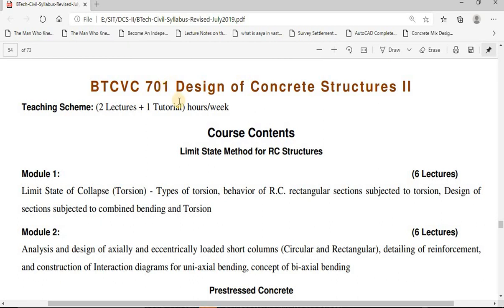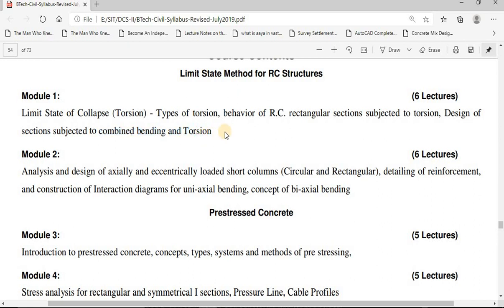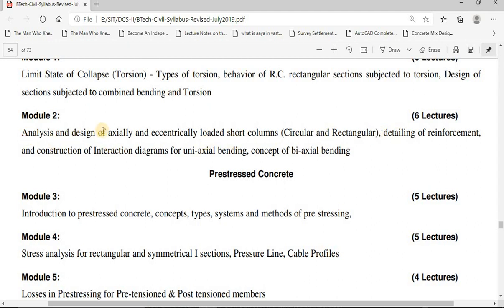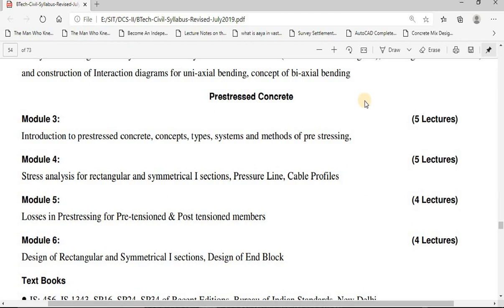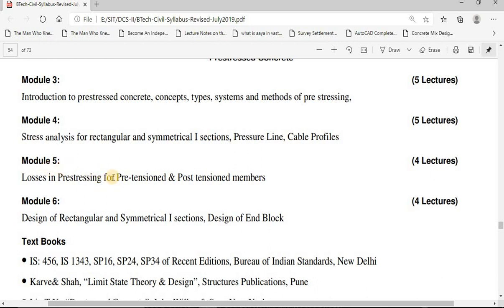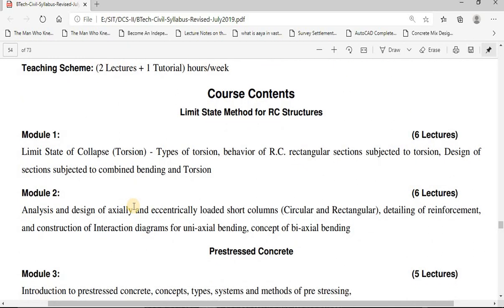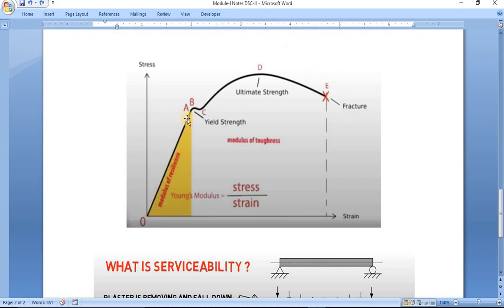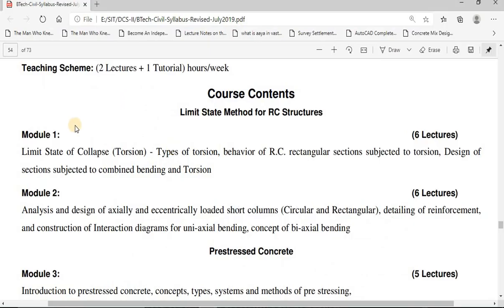Introduction to syllabus